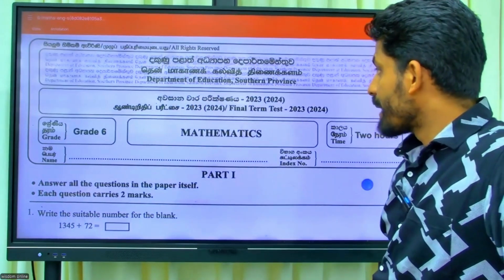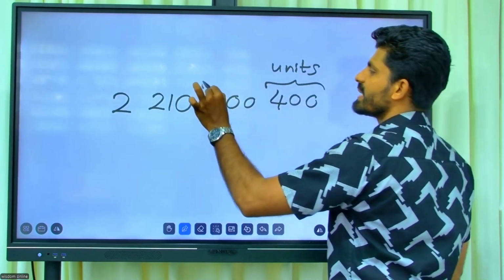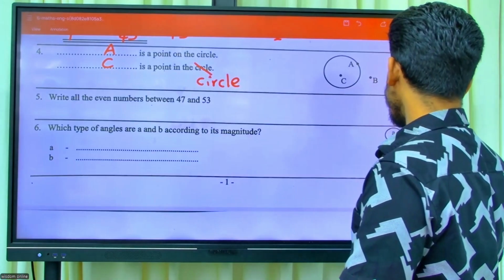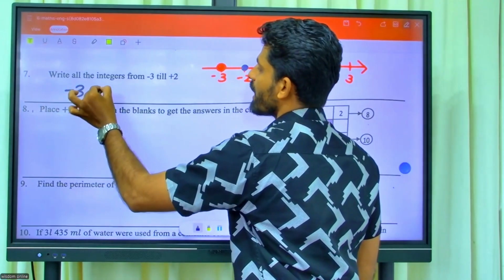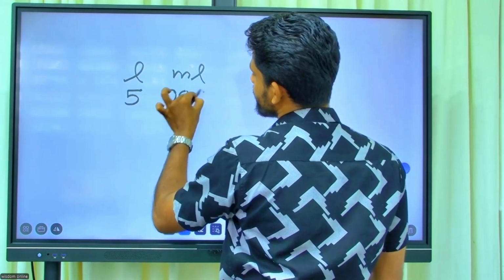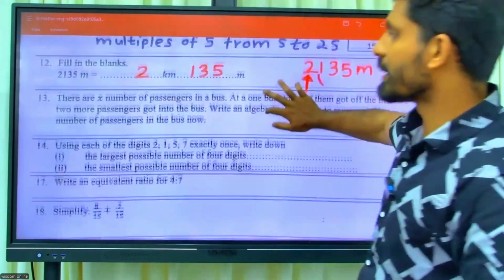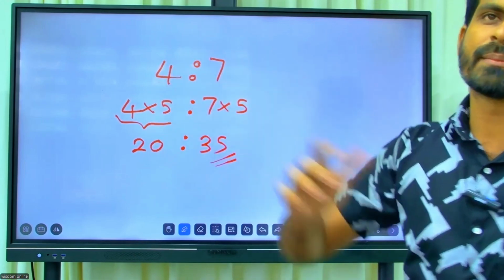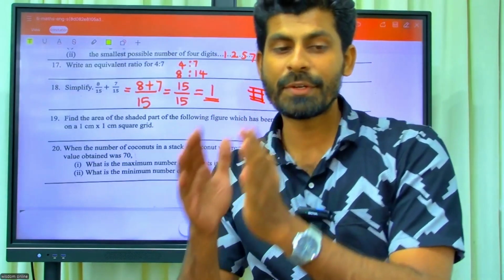Grade 6 Maths Paper Discussion | Southern Province 2024 | Part 1 | 3rd term | English Medium Maths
අපගේ පන්ති හා සම්බන්ධ වීමට නම, ශ්‍රේණිය, මාධ්‍ය, Whatsapp අංකය 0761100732 ට whatsapp කරන්න.